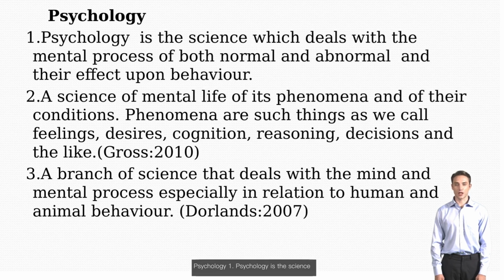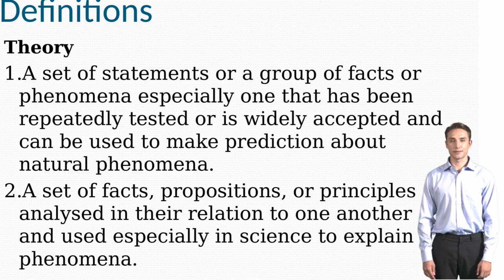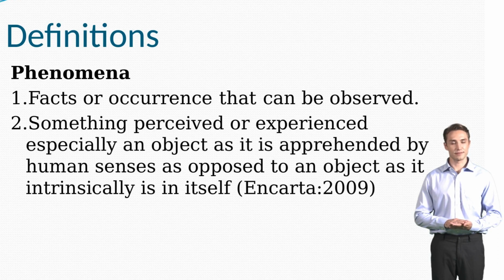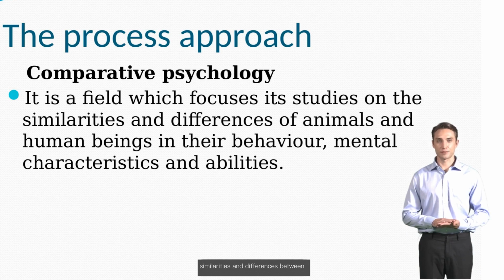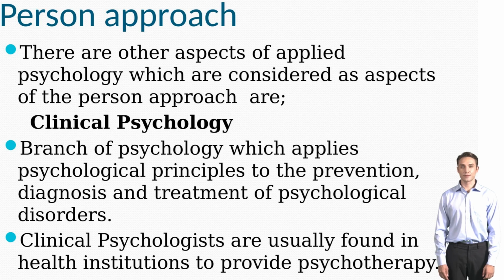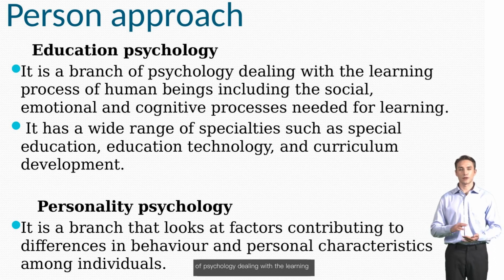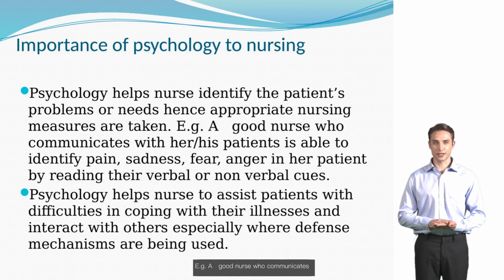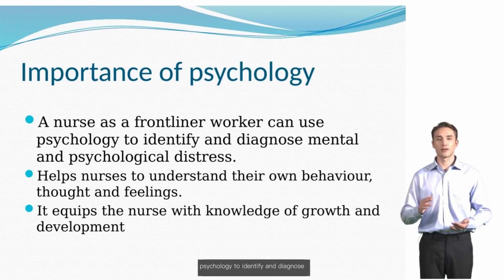INTRO TO NURSING PSYCHOLOGY